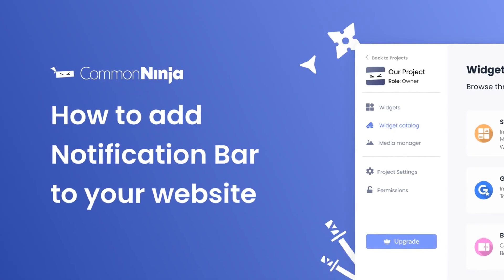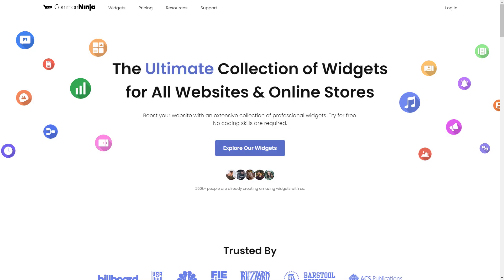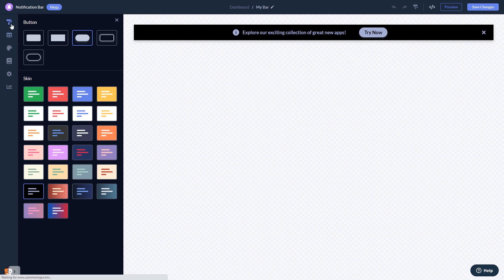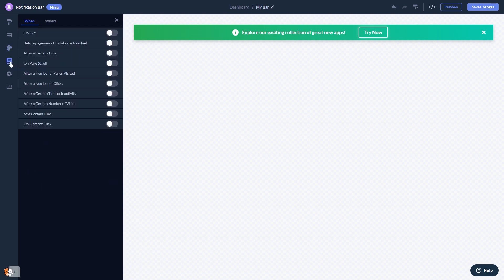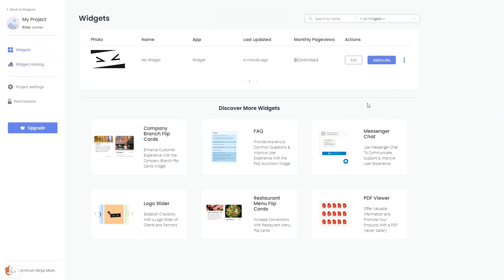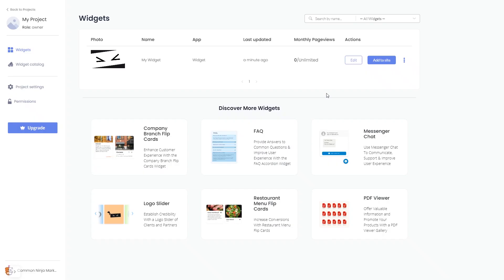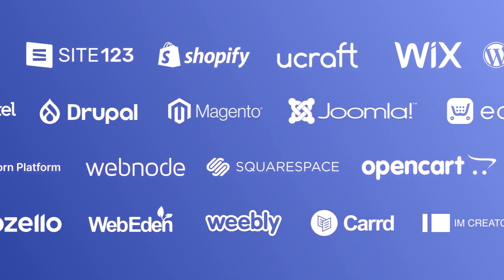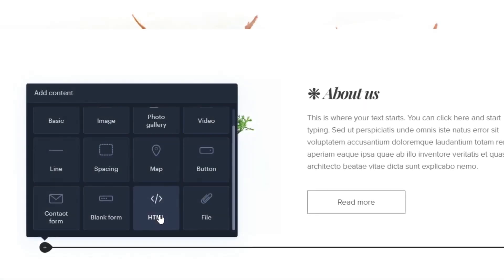How to add a Notification Bar to your website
Common Ninja’s Notification Bar widget is a powerful tool for notifying site visitors, drawing their attention, and encouraging them to perform actions.

With it, you can notify your users of important updates, changes, or promotions, draw their attention to the message and encourage them to click on the button for further information, or, for performing an action (signup, purchase, etc.) — which in turn can drastically improve conversions.

Video Timeline
00:00 About the Notification Bar widget
00:24 Creating Notification Bar widget
00:36 Editing the Notification Bar widget
01:25 Adding the Notification Bar widget to your website

The Notification Bar widget has a wide variety of customizable features, including:
- Special animation
- Choose possition
- Customize display rules
- Multiple button templates